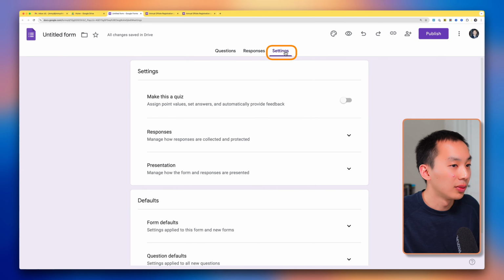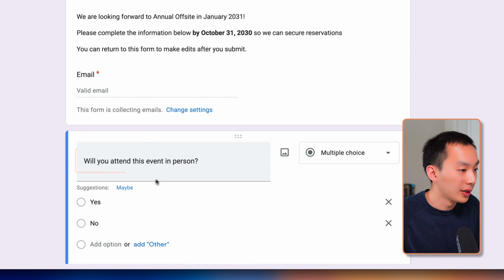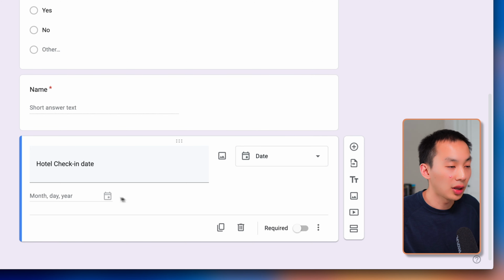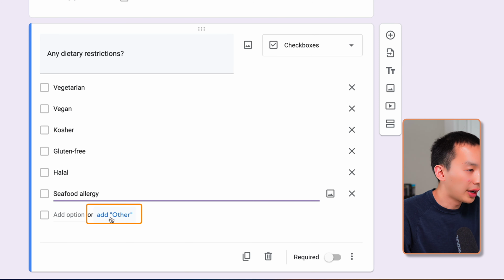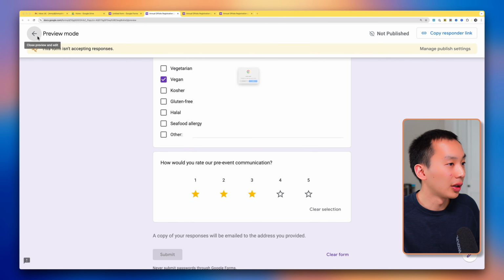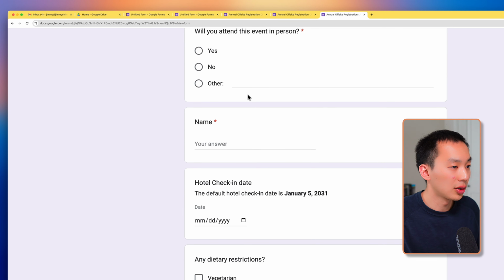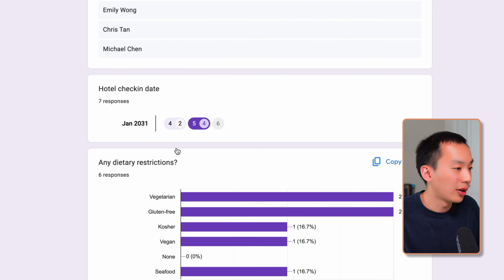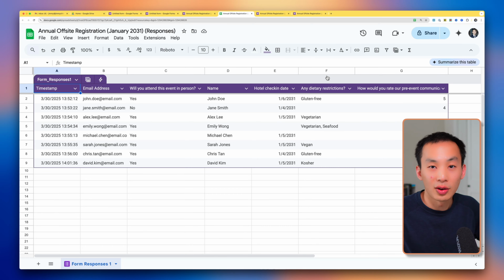Google Forms in 5 Minutes: The Only Tutorial You Need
In this beginner-friendly tutorial, I’ll walk you through everything you need to know to build and publish a Google Form in just a few minutes.

Whether you’re planning an event, collecting RSVPs, or running a quick survey—Google Forms makes it super simple to gather information from multiple people, fast.

In this video, you’ll learn how to:
✅ Set up a new Google Form
✅ Customize form settings (email collection, editing, confirmation emails)
✅ Add questions for RSVPs, names, dates, and dietary restrictions
✅ Use advanced options like rating scales and checkboxes
✅ Preview, publish, and share your form
✅ Track responses and link to Google Sheets for easy analysis

⏱ Timestamps:
00:00 - Google Forms in 5 Minutes: The Only Tutorial You Need
00:22 - Creating and configuring a new Google Form
01:10 - Adding new question
02:51 - Preview the Google Form
03:16 - Publishing and sharing Google Form
04:06 - Tracking responses
04:41 - Hidden features

🙋‍♂️ ABOUT ME
Hi, I’m Jimmy. I help finance & strategy pros work smarter, move faster, and tell better stories. I'm ex-M&A consultant, finance director, and chief of staff in technology. My videos cover Google Sheets, SaaS finance & strategy,  data Storytelling,  career growth, and productivity hacks.

Got questions? Drop a comment! I’d love to help.